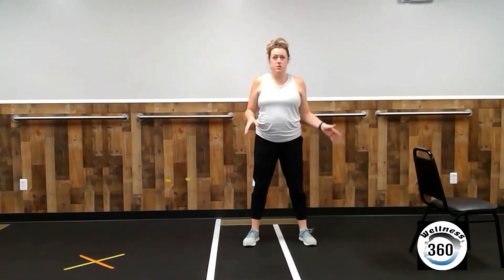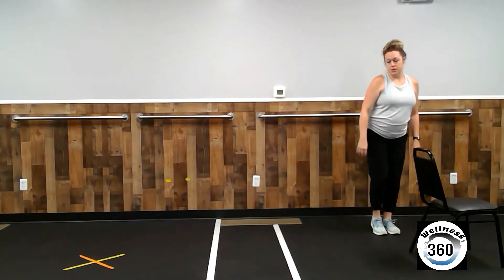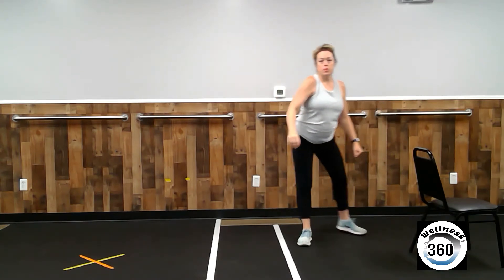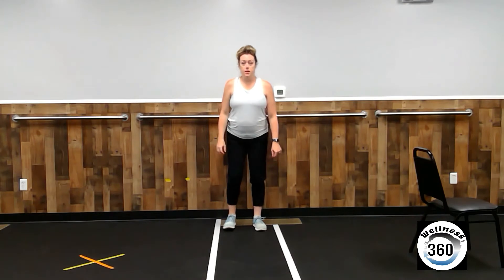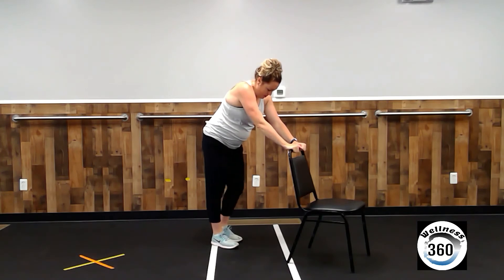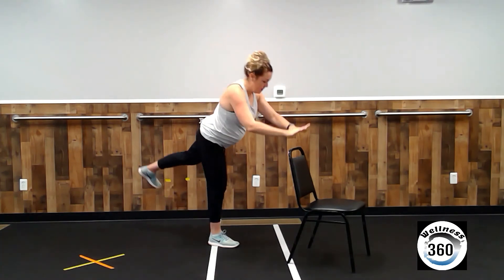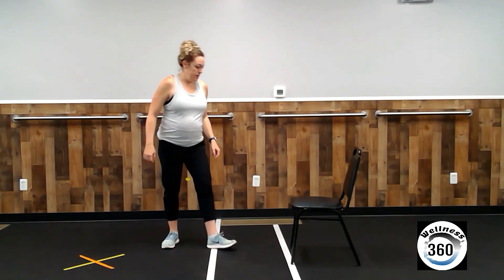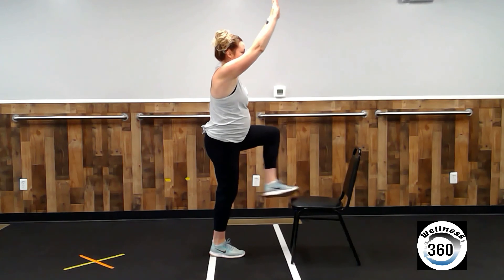How to improve your balance: Weight shifting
These classes are samples of our Online subscription plan for Wellness 360 Fitness.  This is our balance and fall prevention program.  It focuses on different types of balance, dynamic, single-leg exercises, and agility training to improve your balance and reduce your fall risk.  Balance can be built just like muscle strength.  The more you practice, the better you become.

These exercises are evidence-based to improve your balance.  These exercises are not designed for the treatment of specific conditions.  Never stretch beyond your comfort levels.  Immediately cease any exercises that are associated with physical discomfort, dizziness, or nausea.  Please exercise at your own risk.  Please have someone home when balancing for safety.  Always have a phone nearby for emergencies.
Wellness 360 offers online Exercise Programs based on your diagnosis.  Each class is taught and designed by a Physical Therapist.  Our wellness programs focus on Parkinson's Disease, Osteoporosis, Balance and Agility, MOVE for weight loss, Joint health, low back pain, and mindfulness.  You can access all of these programs for one low monthly cost.  Less than a cost of one co-pay for most insurances.   Check it out with your free 2-week trial today!